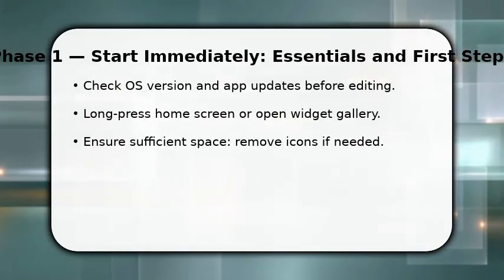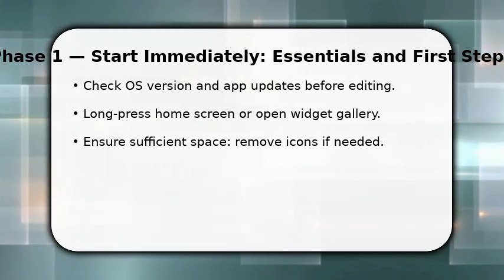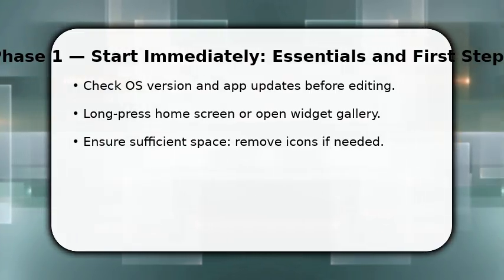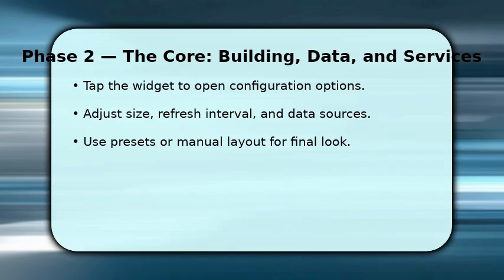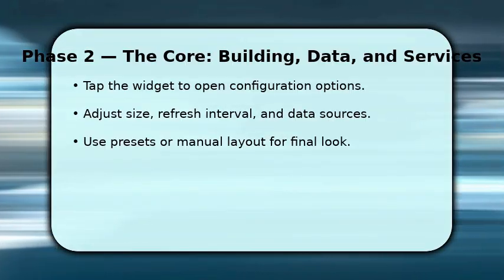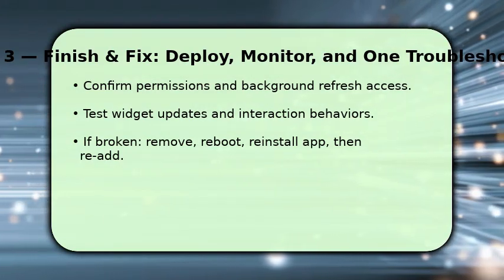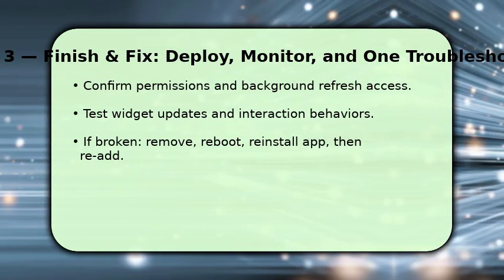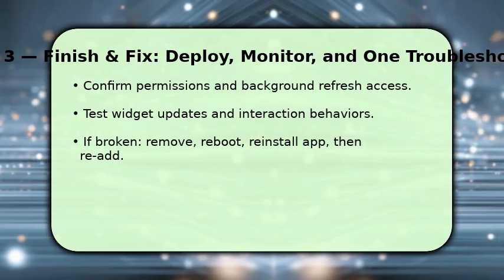How to Change Your Widgets (updated)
How to Change Your Widgets (updated) | 🔒 Surfshark VPN Deal — Stay private and secure. $1.99/mo + 3 Months Free ▸

Discover the step-by-step guide to customizing your widget on various platforms. Learn how to personalize and enhance user experience with our comprehensive tutorial.

how to change widget, customize widget, personalized widget settings, update home screen widget, widget configuration process